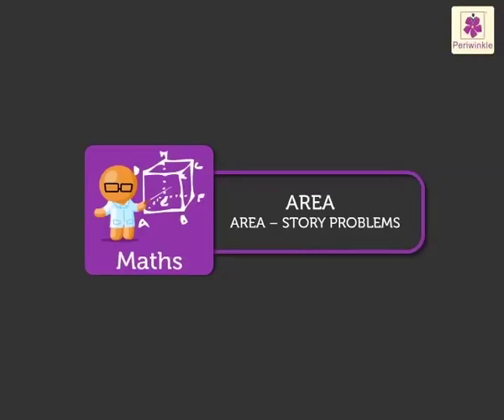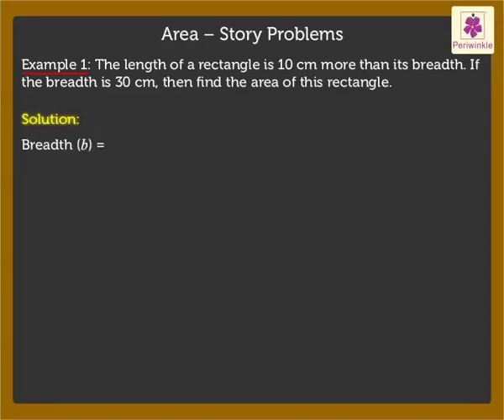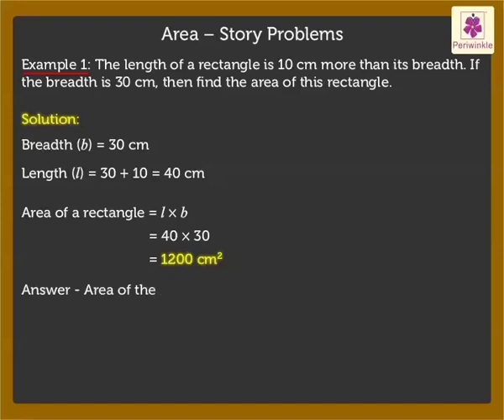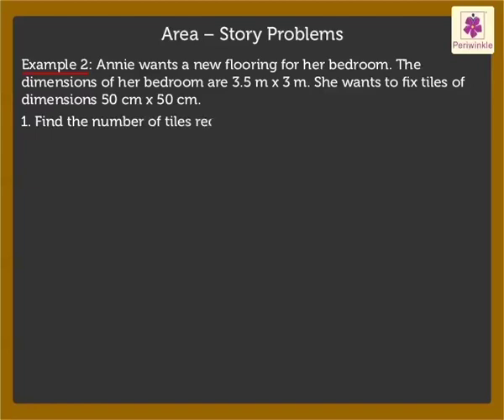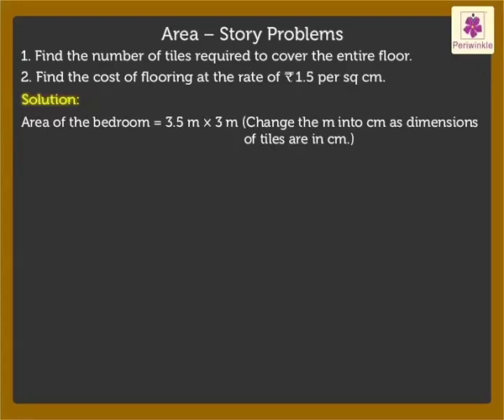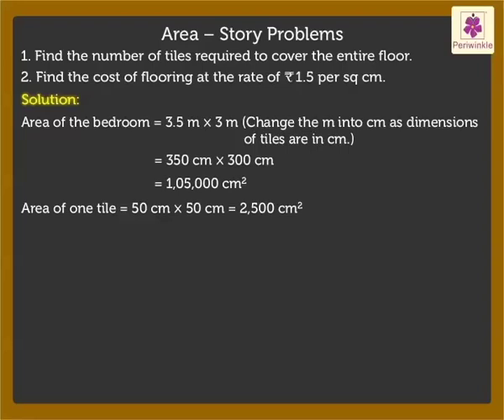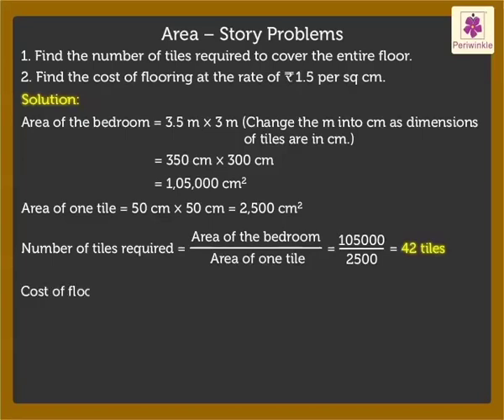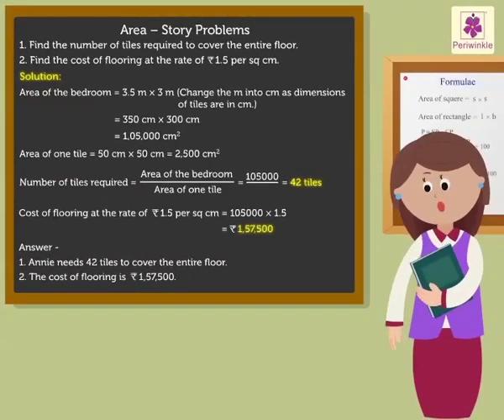Area - Story Problems | Mathematics Grade 5 | Periwinkle